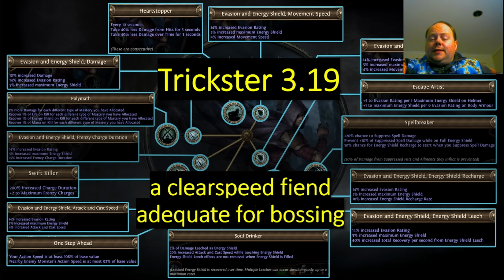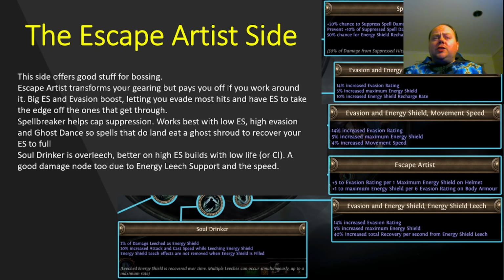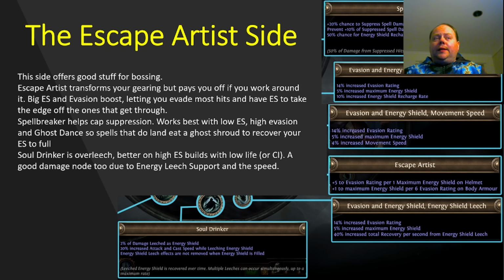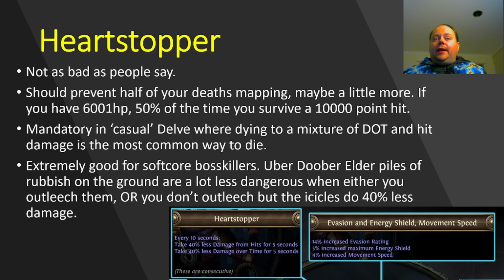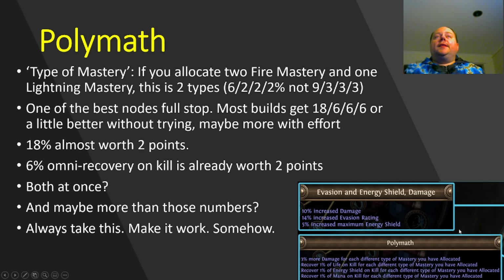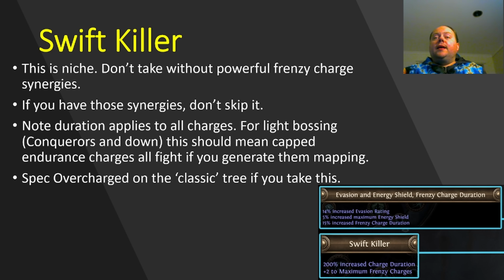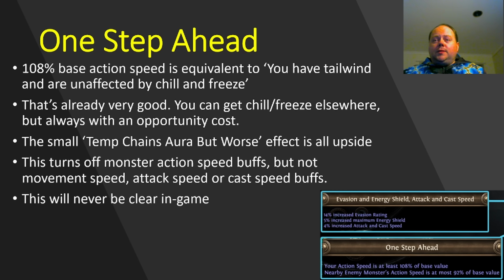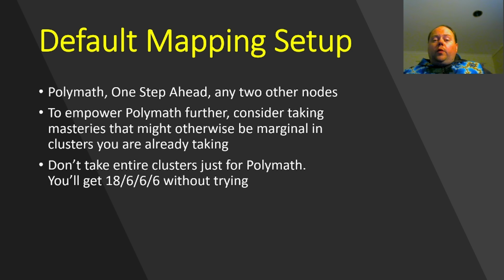POE 3.19 Spoilers Day 12 - Trickster Overhaul - First Thoughts - Path Of Exile Lake of Kalandra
Welcome to day 12 of spoiler season for Path of Exile's 3.19 release, Lake of Kalandra.

0:00 Intro. Trickster as a clearspeed fiend
0:38 High Level Overview
0:57 Escape Artist - ES and Evasion
2:06 Spellbreaker - Suppression - Requires Escape Artist
3:25 Soul Drinker - ES overleech - Requires Escape Artist
5:00 Summary of the nodes not behind Escape Artist
5:30 Heartstopper - Far better than it looks, especially for bosses with void zones
8:18 Polymath - Ridiculously good. Damage, life, ES and mana recovery all at once
9:55 Swift Killer - Quality Frenzy Charge Node. Good with Overcharged on tree
10:53 One Step Ahead - Action Speed Manipulation. Good Node.
13:12 Final Thoughts, Node Selection By Role